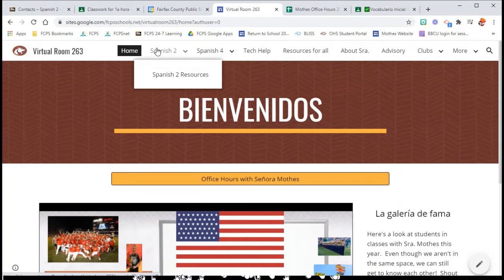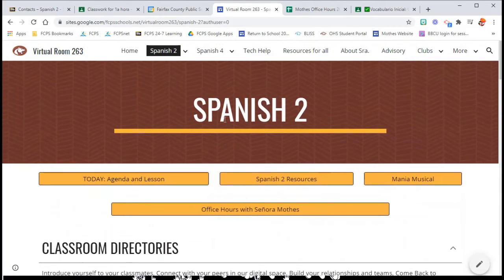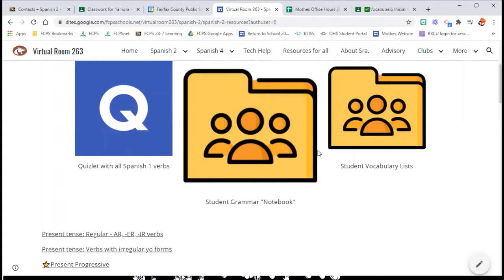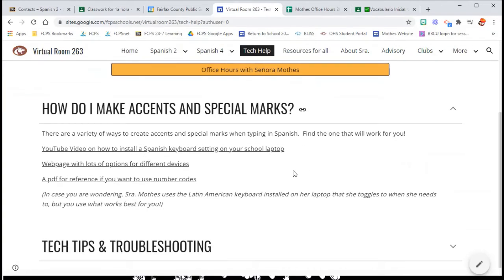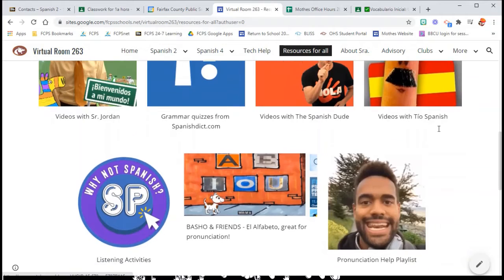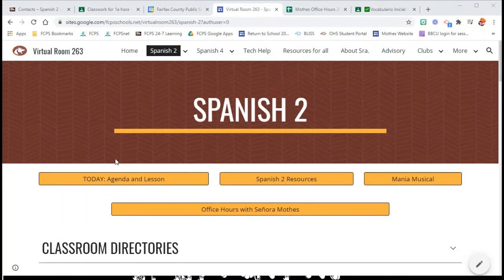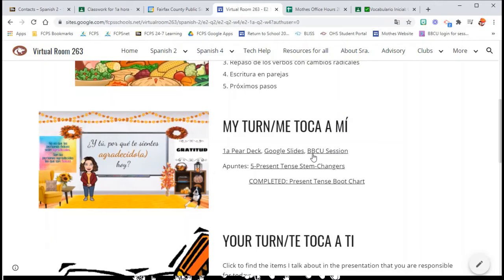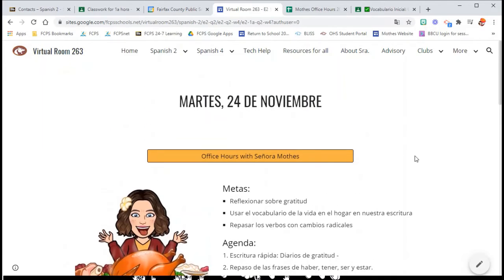Home-School Connection Video 3: Mothes Class Website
Parents and families of students in Spanish classes with Sra. Mothes can tour the Mothes Class website that contains all materials for each class, teacher and student files used during each class, recordings of the BBCU live class sessions, additional resources and practice opportunities, and tech tips.  While parents cannot directly login to the class website, this video shows what you can expect to see when logging in with your student.